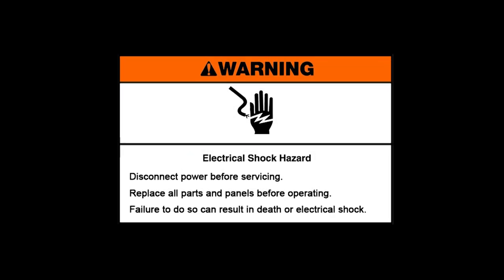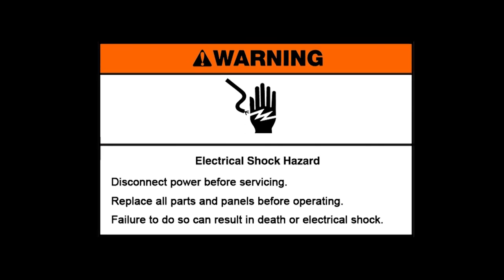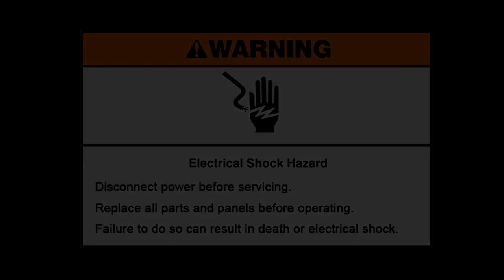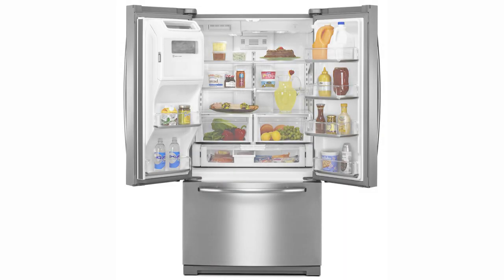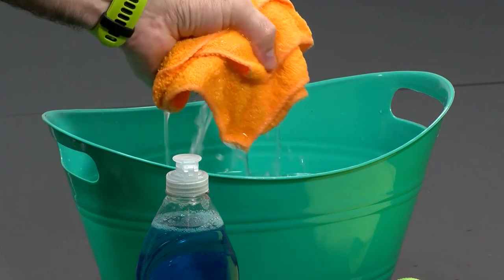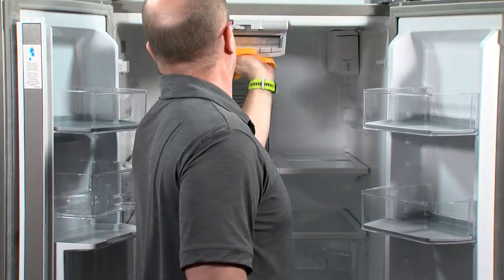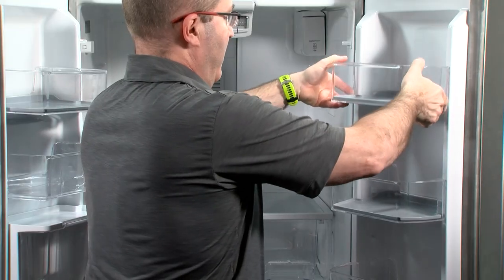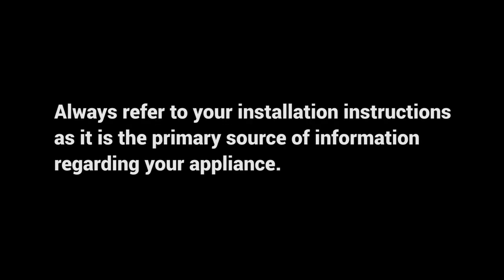Cleaning the inside of your refrigerator.